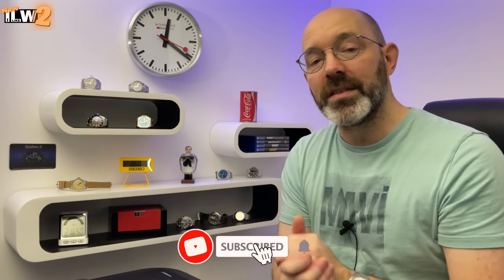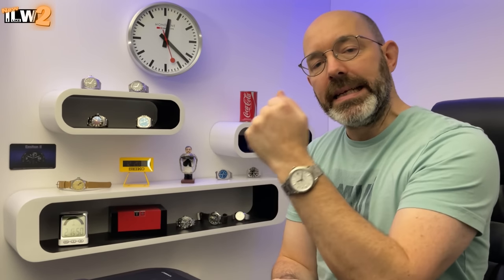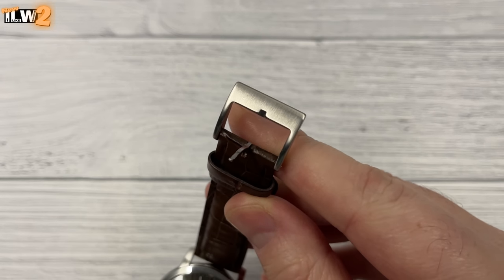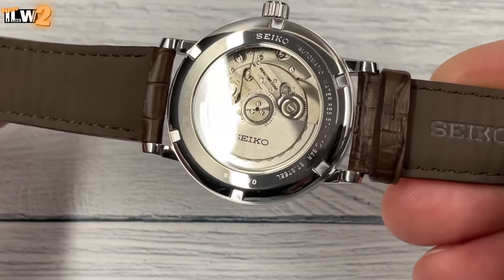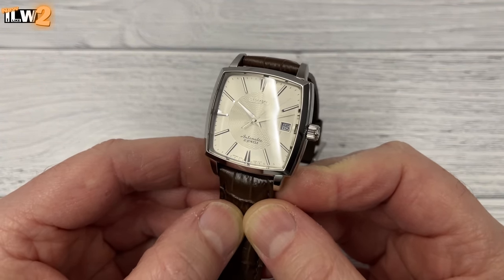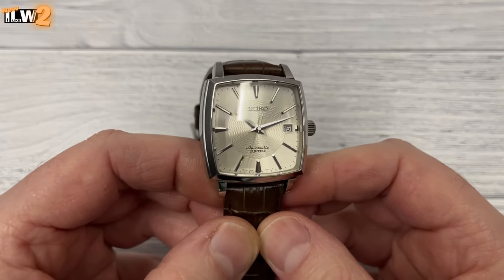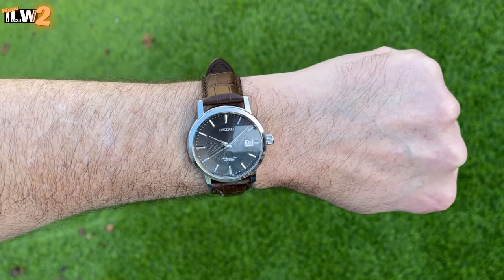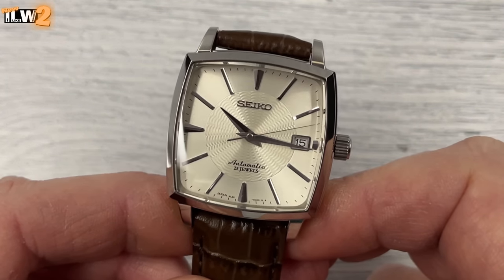Seiko “SARA’s” Are AMAZING Which Is Why I Bought 2!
In this video I show you two incredible Seiko Sara Watches from 2006 which I bought from Chrono24 recently. They are AWESOME!

ilike_watches_
James Instagram (Exciton watch designer)
JF_watches_99